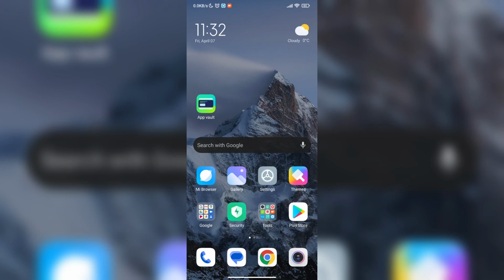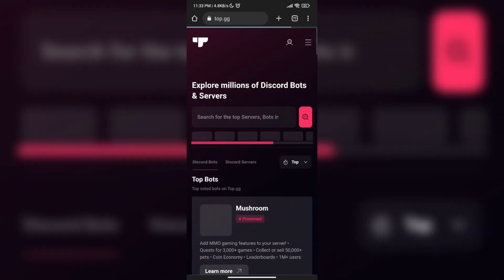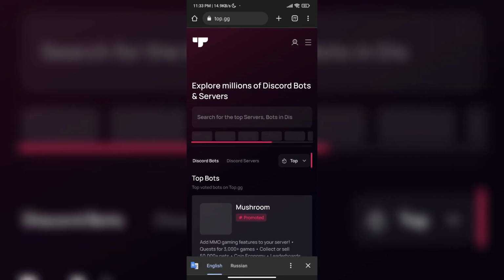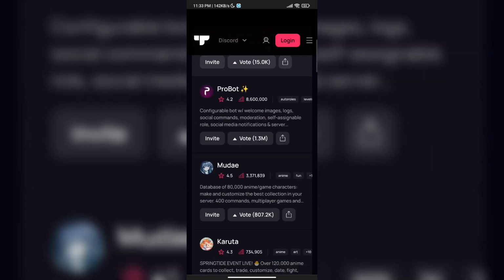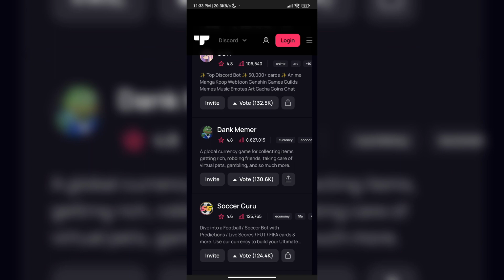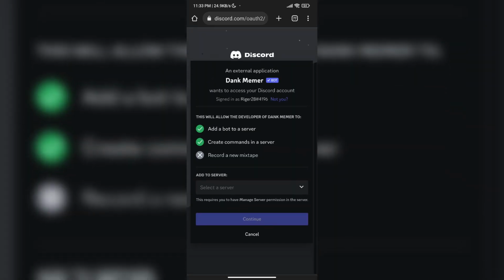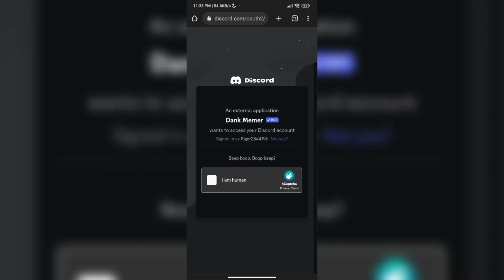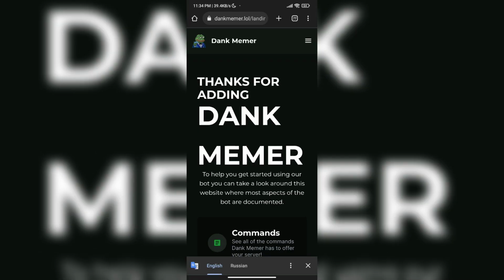How To Add Bots To Your Discord Server On Mobile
Learn how to add bots to your Discord server on mobile in this easy-to-follow video tutorial. We'll guide you step-by-step through the process, from finding the right bot to linking it up and setting the correct permissions. Whether you're a novice or an experienced user, you'll be able to quickly and easily add bots to your server right from your phone. Watch now and get your server up and running with bots in no time!